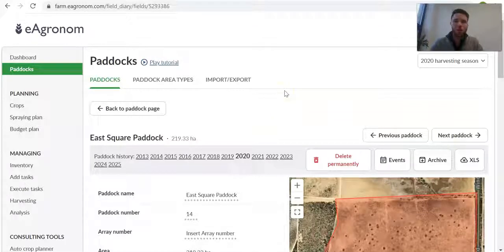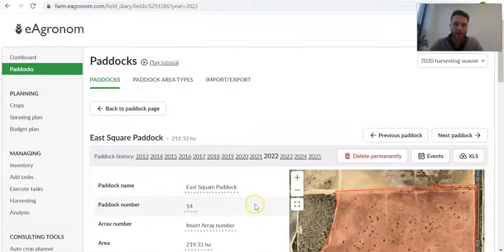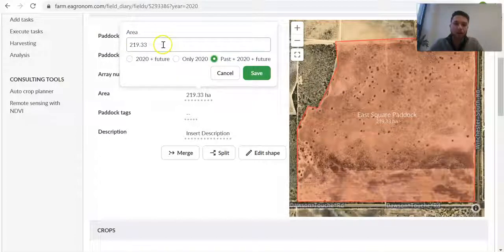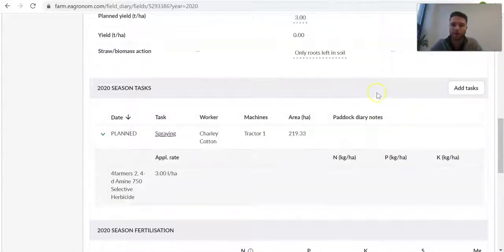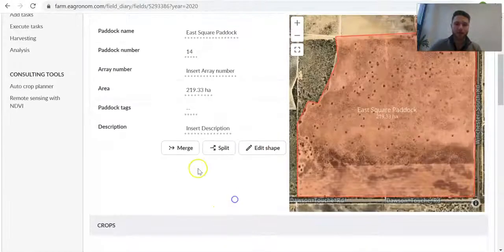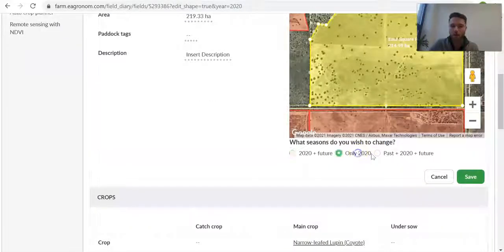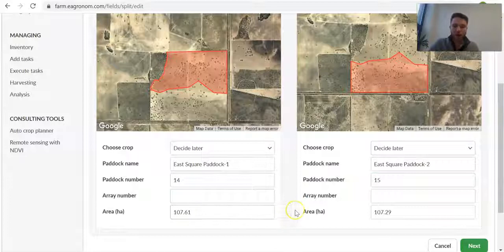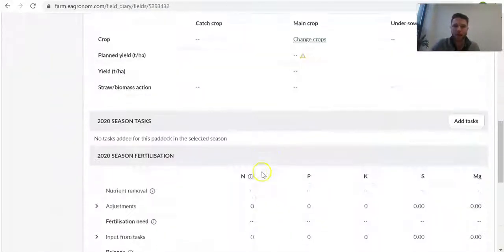Paddock Diary Page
0:50 Video Contents
1:13 Functions at the Top
1:43 Changing the Season and Different Season Buttons
2:39 Archive and XLS Buttons
3:03 Basic Paddock Information
4:27 Paddock Crops
4:57 Straw/Biomass Action
5:16 Paddock Tasks
6:22 Paddock Fertilisation and Soil Health
7:09 Soil Samples
7:50 Edit Shape*
10:35 Split
12:49 Merge

*Correction: only merging or splitting a paddock will erase the tasks and crops assigned to it. Editing a paddock's shape will not.